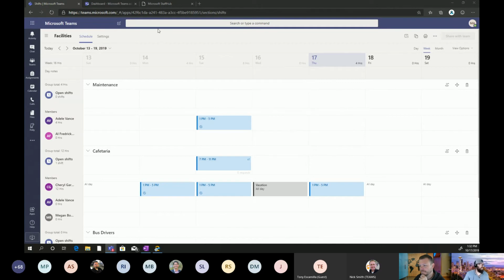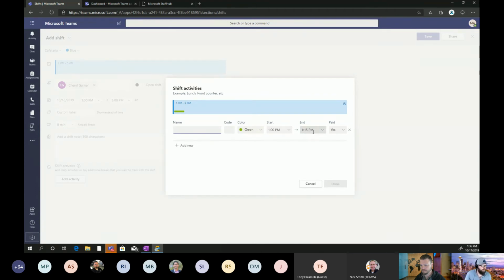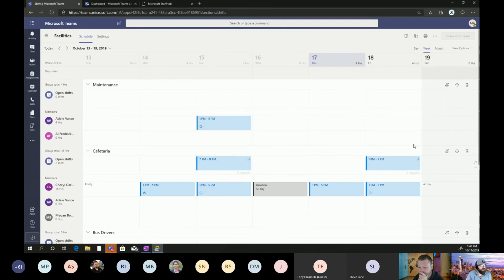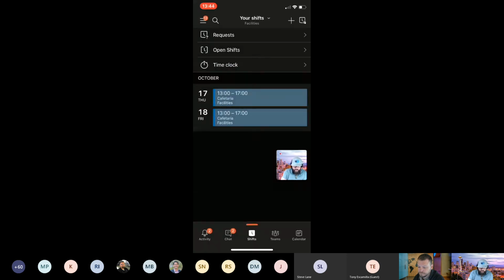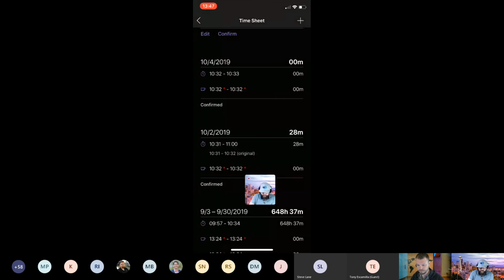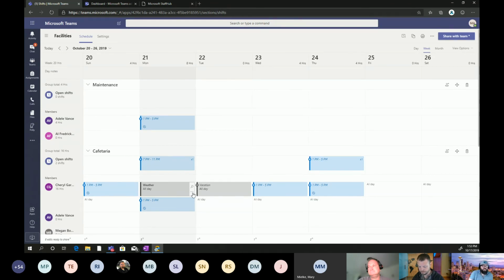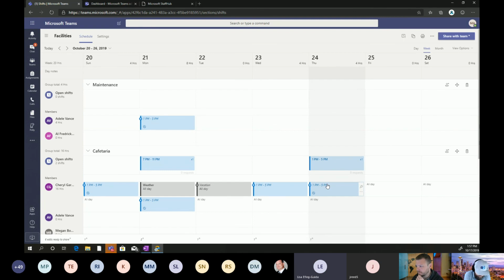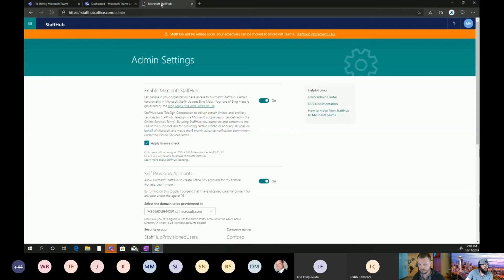MS National Office Hours - Manage Campus and Student Workers with Shifts in Teams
The shifts app in Microsoft Teams keeps shift workers connected and in sync. It's built mobile first for fast and effective shift, time management and communication for teams. Shifts lets your maintenance workers, bus drivers, substitute teachers, and student workers receive, manage schedules and keep in touch with their managers. In this session, we will cover the different scenarios where shifts within Teams can help manage your shifts workers, showcase the management side of the story and highlight the mobile client to receive and manage shift and track time in an easy way